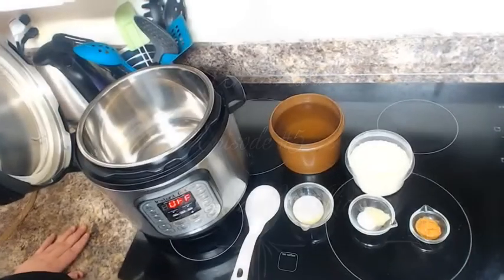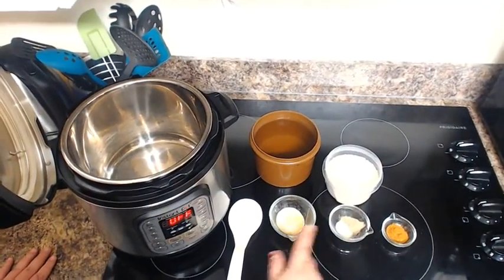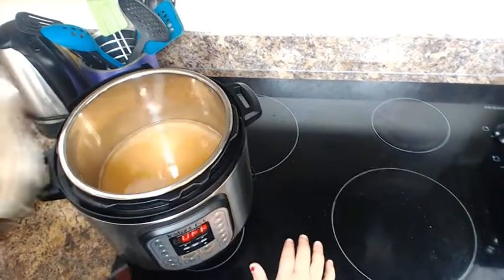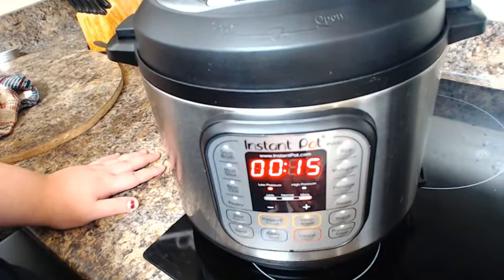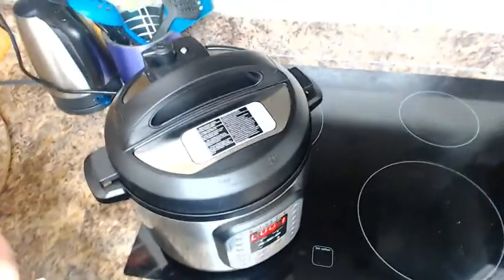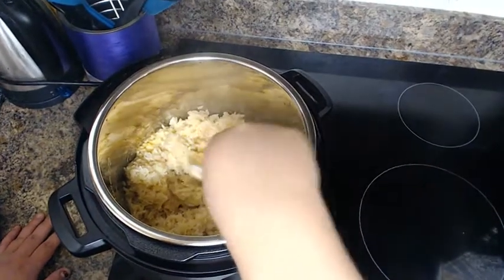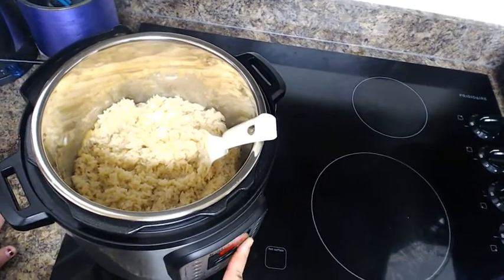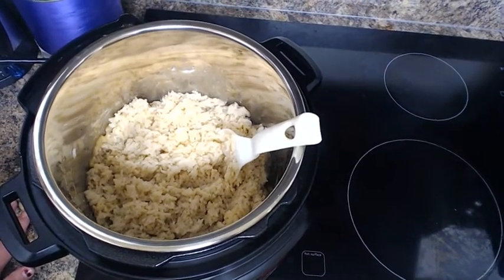In An Instant - Episode #6 - Easy Instant Pot Rice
Easy instant pot rice.

Ingredients

2 cups long grain rice
4 cups water
1/2 tsp each salt and pepper
1 tsp each onion and garlic powder
1 tsp Cajun seasoning

1. Place all ingredients in your instant pot and stir to mix in seasoning.
2. Place lid on your pot and make sure its on sealing.
3. Hit your rice button and cook for 15 min( if you like a bite to your rice hit the - button or rice button again to lower the time to 12 min)
4. Quick release, vent, stir and serve.
Enjoy as a side with many meals.